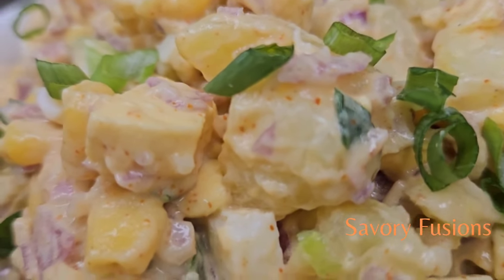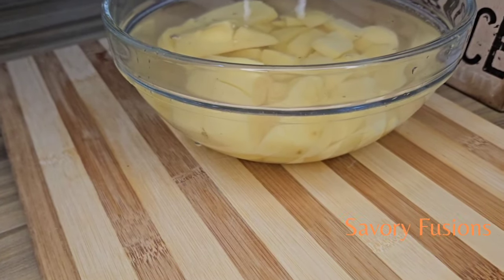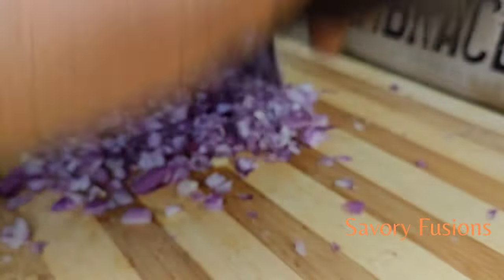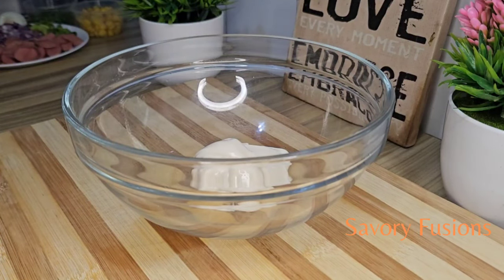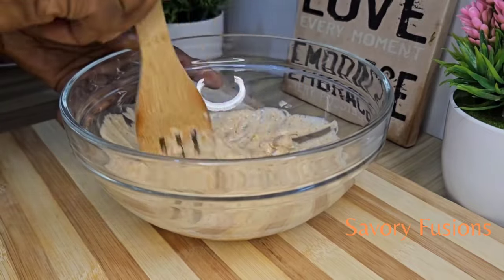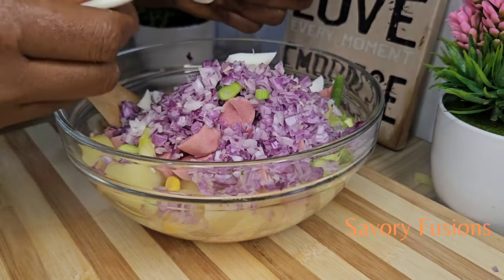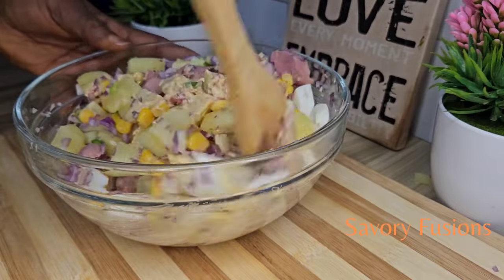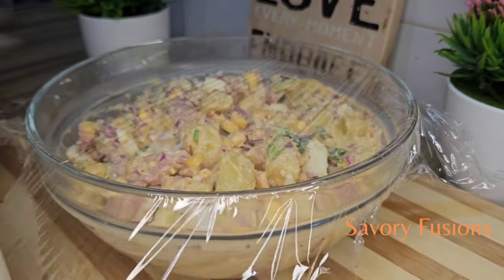How to Make Potato Salad Easy Simple Recipe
This Potato salad is easy and simple to make, it's the perfect side dish to bring to any gathering.

Ingredients:

- 4 large Irish potatoes
- 1/2 cup of corn
- 3 tbsp mayonnaise
- ¼ cup finely chopped red onion
-freshly chopped spring onions
- 3 boiled eggs, roughly chopped
- 2 sausages  chopped
- Salt, chicken bullion, and pepper